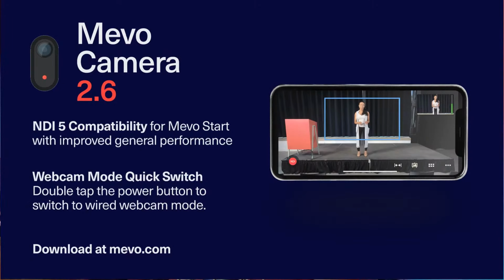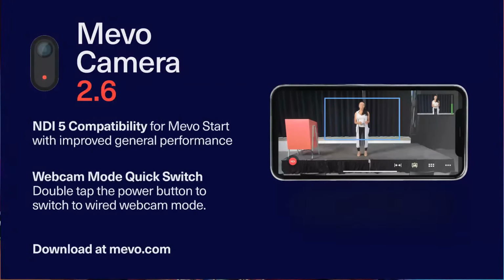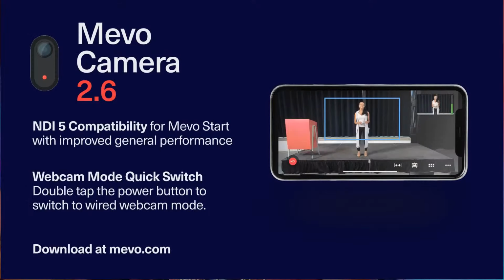Mevo App Update! (2.6) | Ask Mevo Anything | 8.17